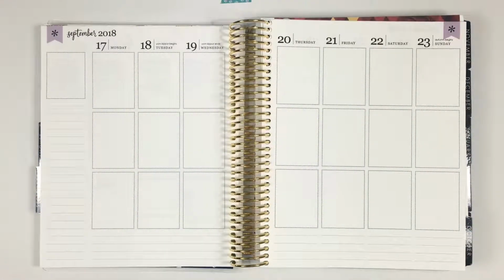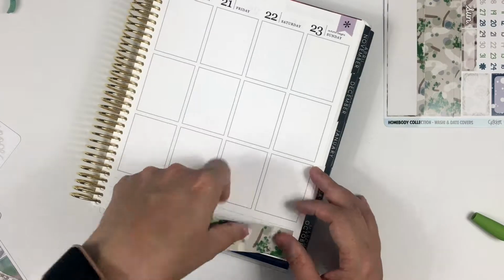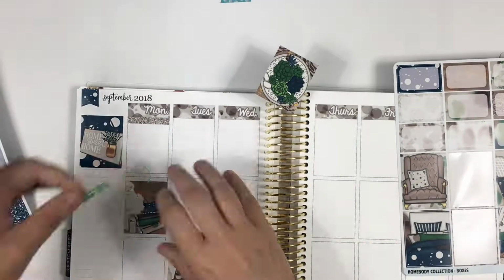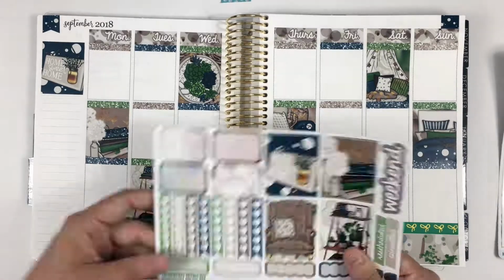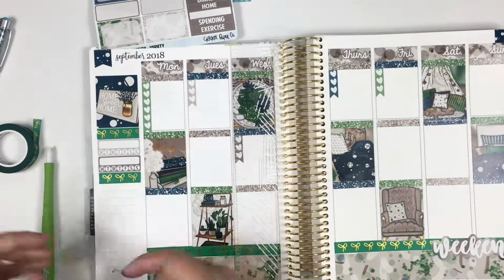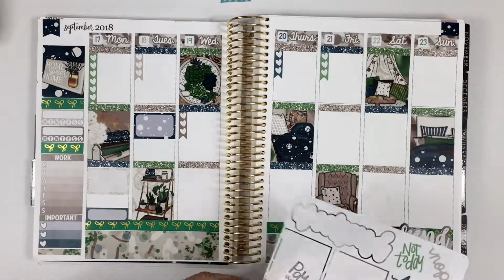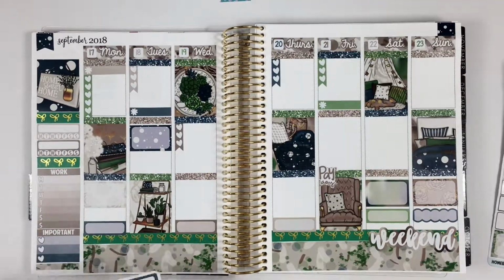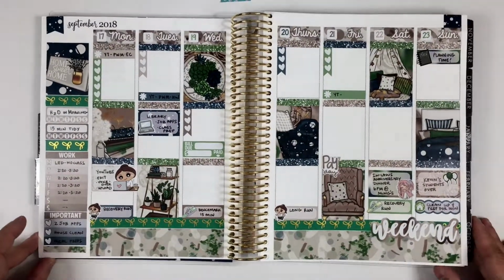PLAN WITH ME feat. Cricket Paper Co // Sept. 17-23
In this video, I attempt to try staggering full boxes and alternating glitter header colors again. It's a pretty outcome, but definitely takes me longer to stick down to my liking.

The kit is the Homebody collection from Cricket Paper Co. The stickers are vinyl and I didn't mention it in the video, but you have to use permanent marker on them (gel ink and those Sharpie pens slide off the vinyl and smear).